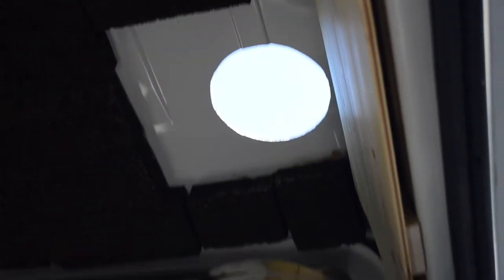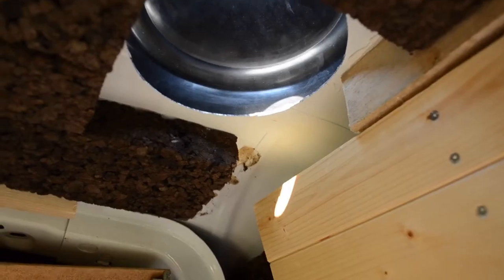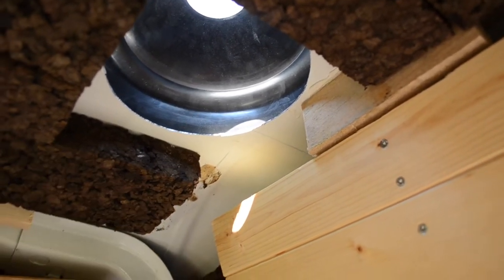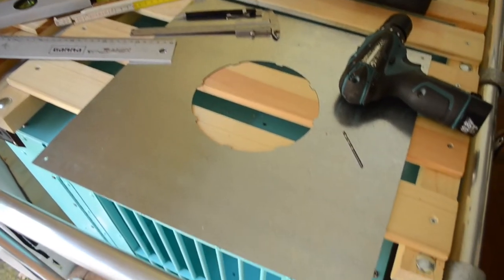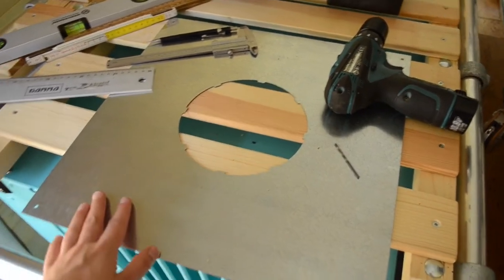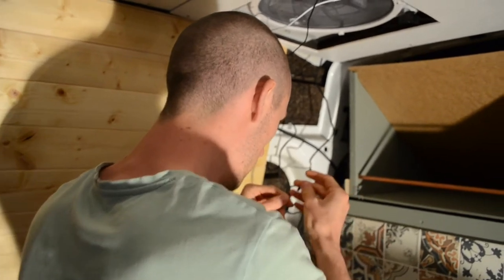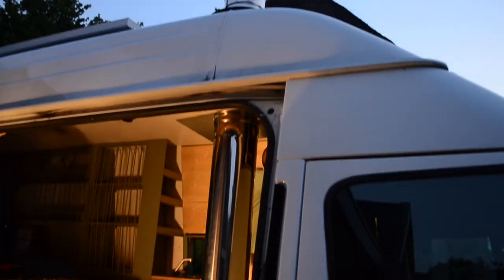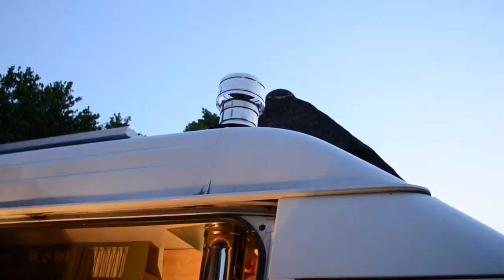Campervan conversion: Installing the flue pipes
CAMPERVAN CONVERSION